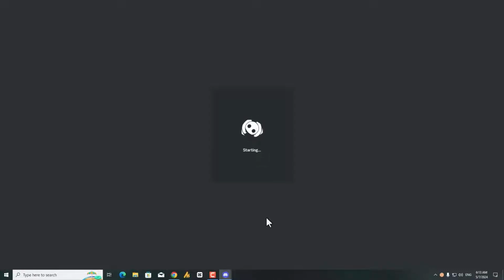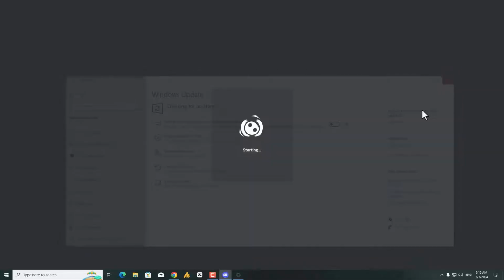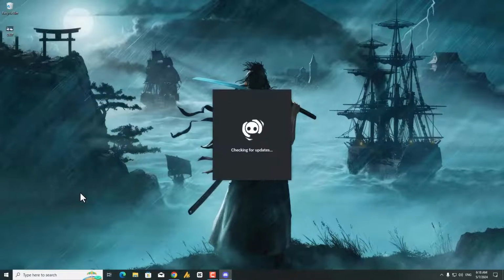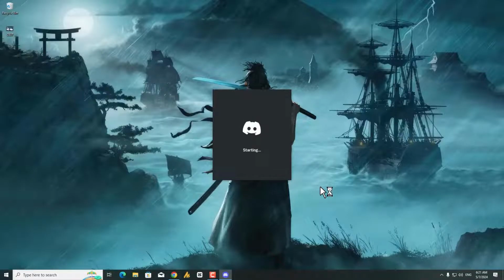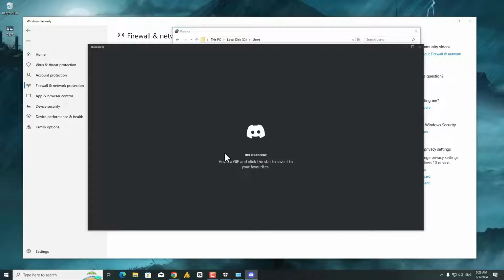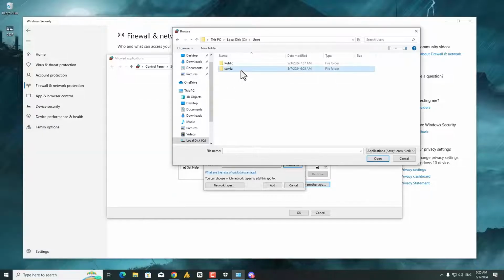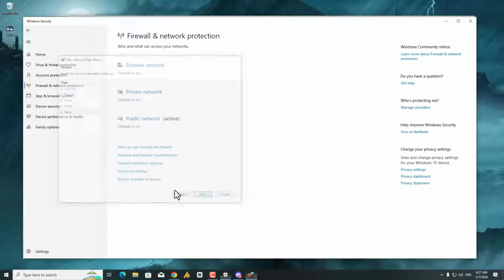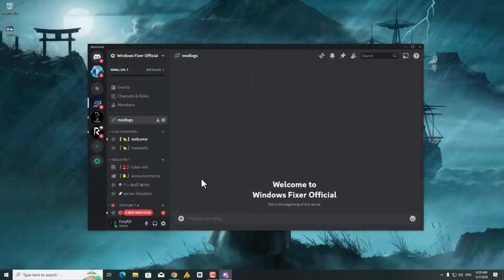Unfreeze Your Discord: Simple Fixes for the Stuck Loading Screen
Is Discord stuck on the loading screen, leaving you disconnected from your friends? Don't panic! This guide walks you through several easy methods to get you back in the chat.

The Discord 'stuck on starting' error is occurring likely due to corrupt application files. It's likely that your Discord files are at fault, and a simple re-install might sort you out, but there few other methods are as well...

Methods Involved:
🔪Closing and restarting Discord
🔪Checking for software updates
🔪Clearing cache and app data
🔪Running Discord as administrator
🔪Disabling conflicting programs (temporarily)
🔪Reinstalling Discord (last resort)

🆘Support:
If none of these solutions work, you can search online for specific error messages you might be seeing or reach out to Discord Support for further assistance